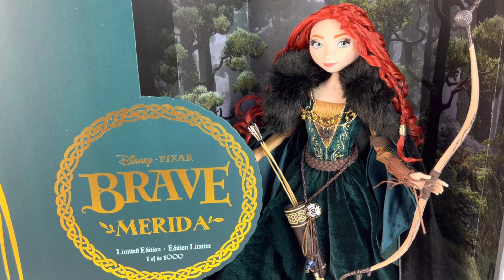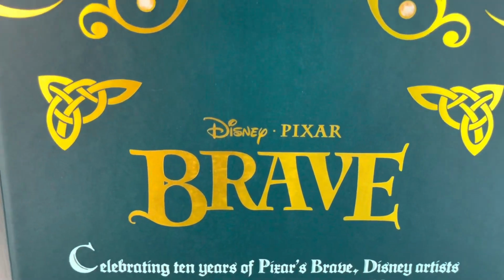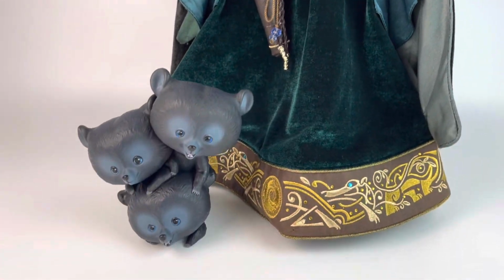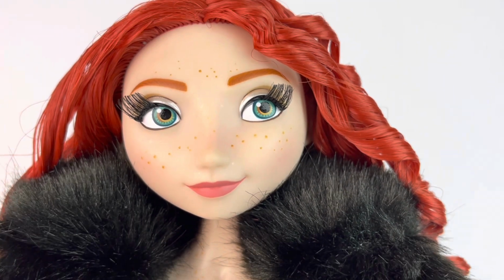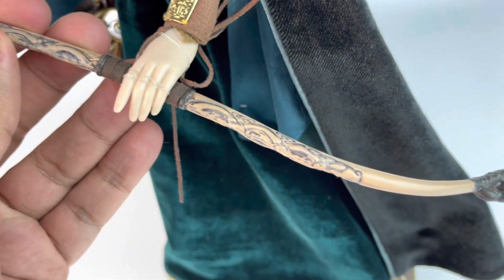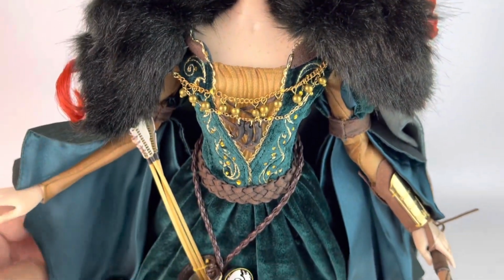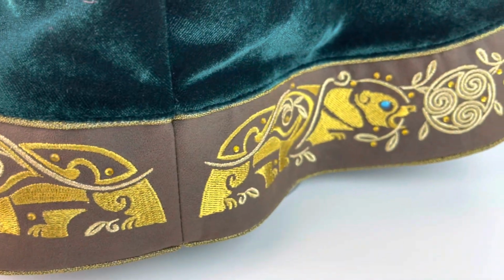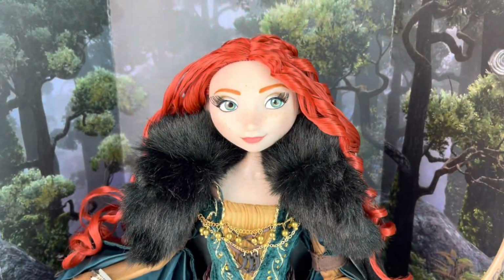D23 Pixar’s Brave Merida Limited Edition Doll Review & Unboxing (variation)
Last but not least of the D23 dolls, MERIDA! She released at the expo for Brave’s 10th Anniversary. In this video I will be unboxing and taking a closer look at all of the details. Hope you enjoy my review :)